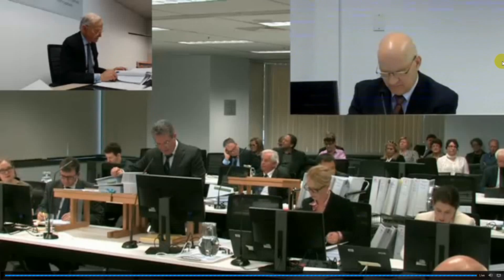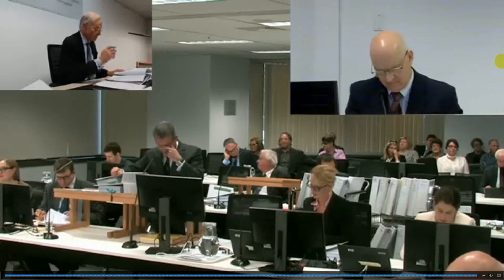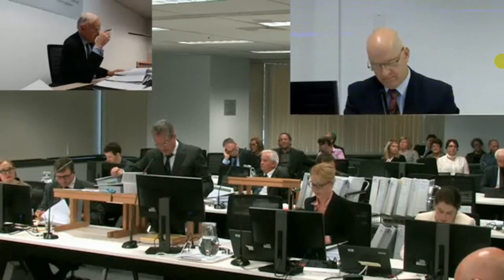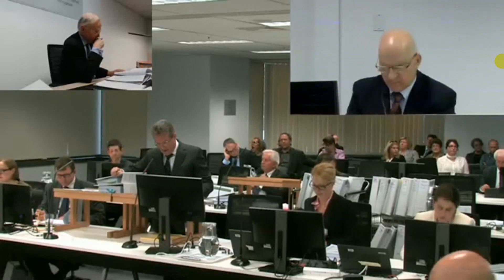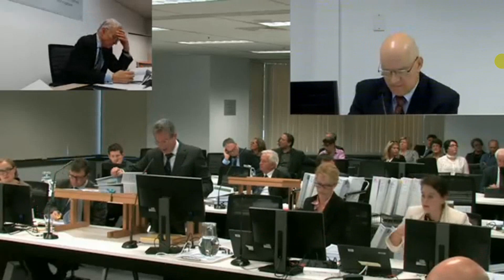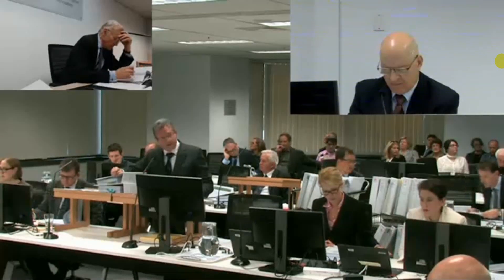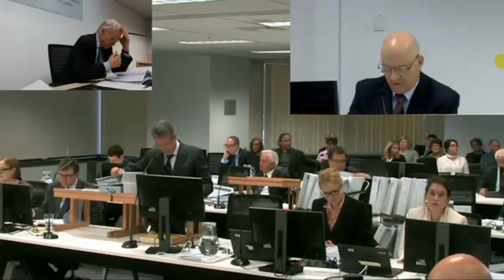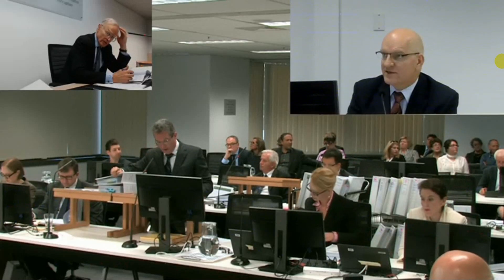Agostinelli how categorise accounts